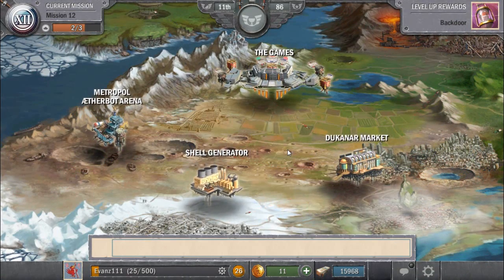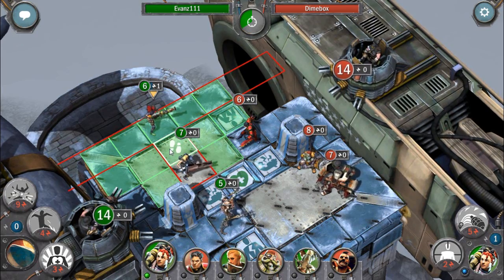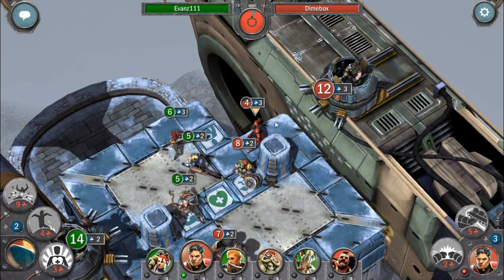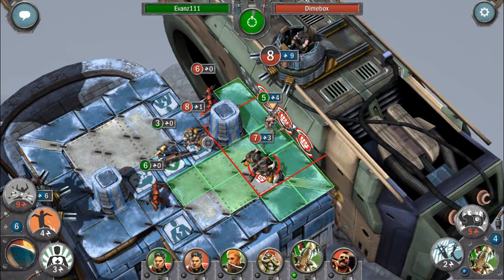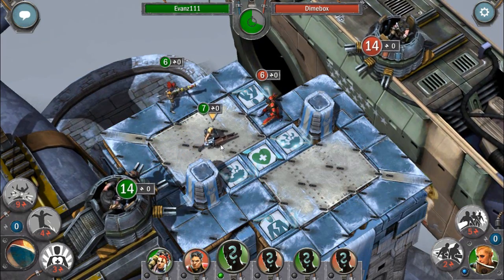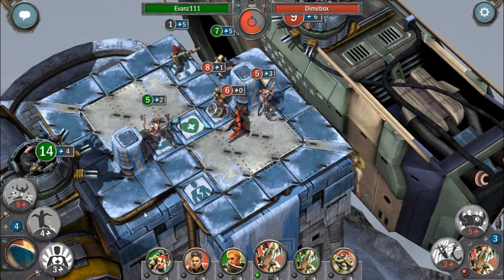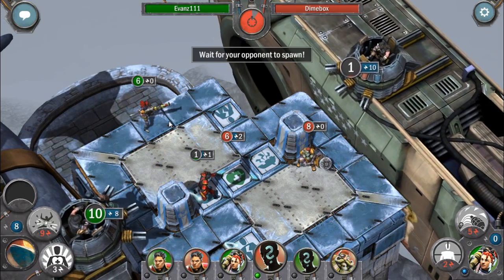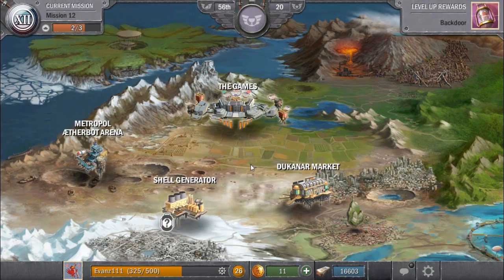The Battle for Diamond!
The journey to Diamond league is nearly finished I've been doing extremely well in my ranked games, but now with one game between me and Diamond, will my luck keep up?

Some more ranked gameplay where I can show my strategies and approaches to battle in the game Aerena: Clash of Champions. I try my final game using my tactic and see how it goes.

Game: Aerena: Clash of Champions (Open Beta)
Platform: PC
Gameplay by: Evanz111
Recorded with: Open Broadcaster Software
Edited with: MAGIX Movie Edit Pro
Audio Recorded with: Plantronics RIG
Edited with: Audacity